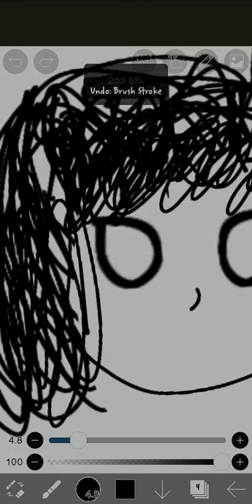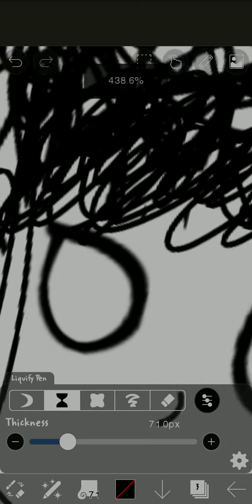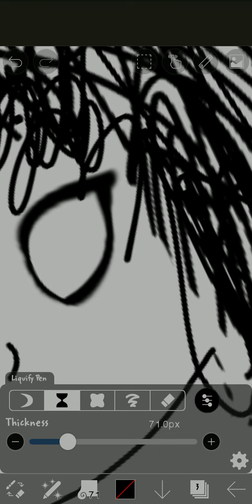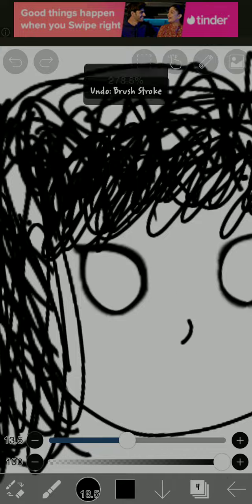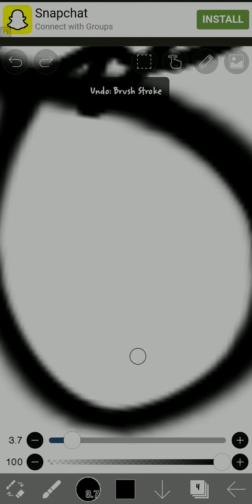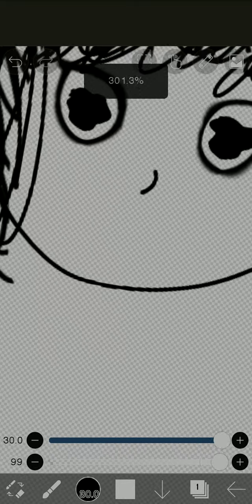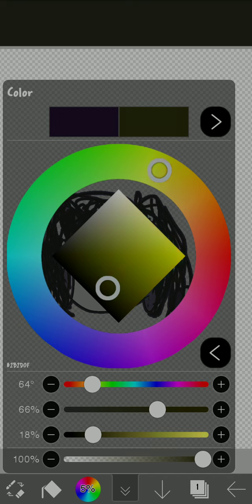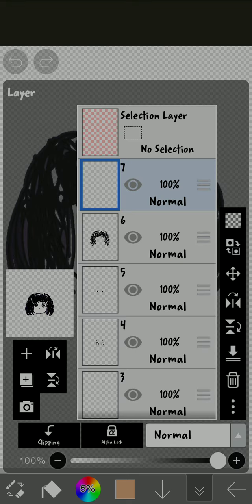creating my oc! pt.2 ibispaintx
it's 6:46 ok! spare me some slack on the title.